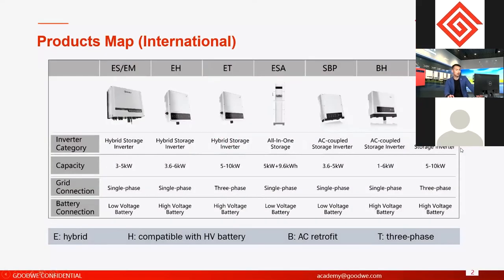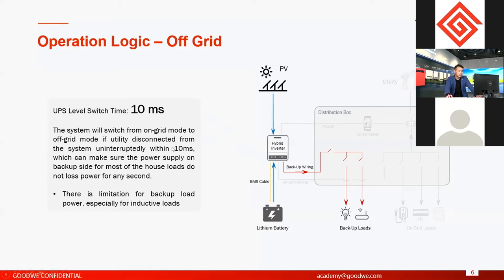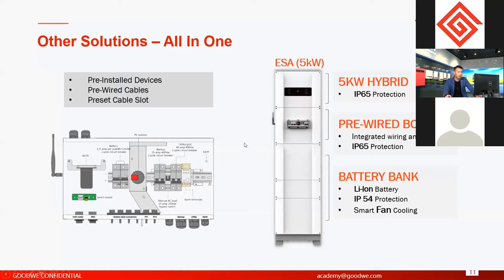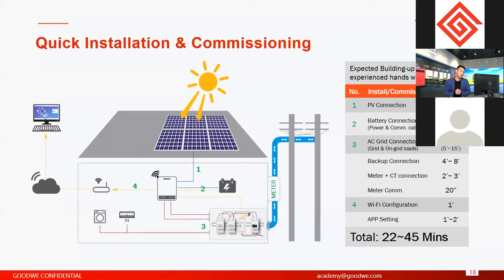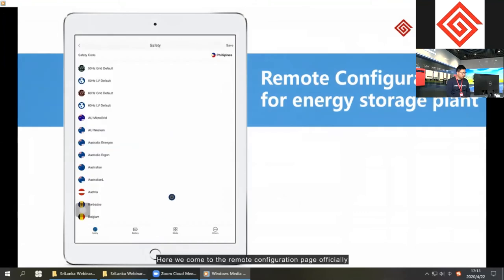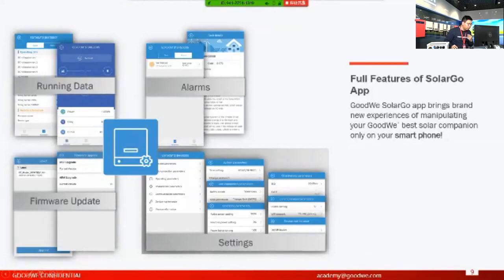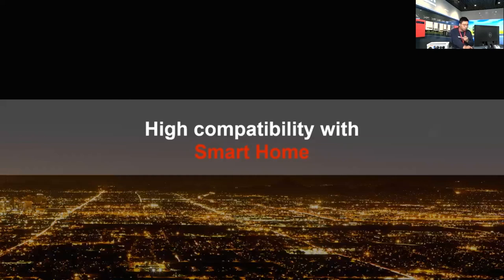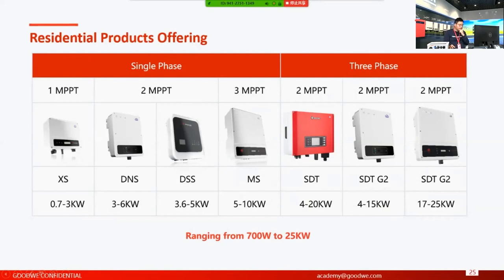Sri Lanka Webinar: GoodWe PV Solutions Introduction 2020.04.22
Sri Lanka webinar schedule on April 22, 2020
1. GoodWe Residential Solution
2. GoodWe Energy Storage Solution
System application engineers from GoodWe Solar Academy introduced PV solutions in residential scenarios, and energy storage solutions.